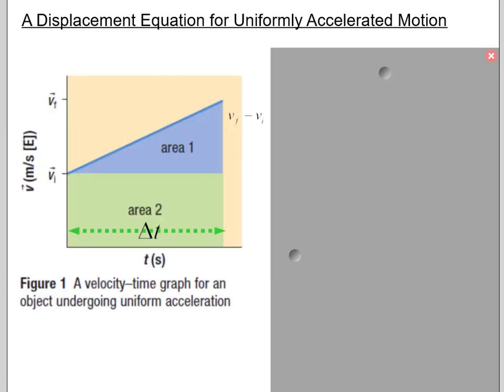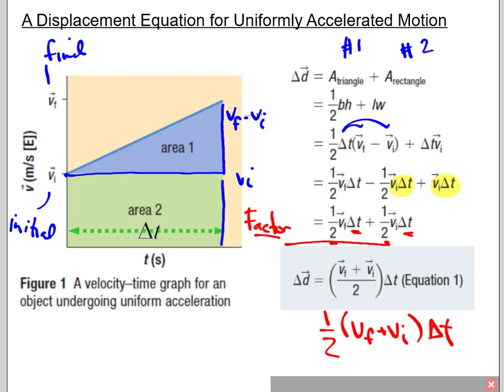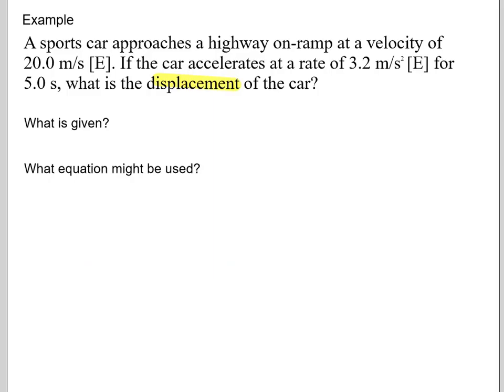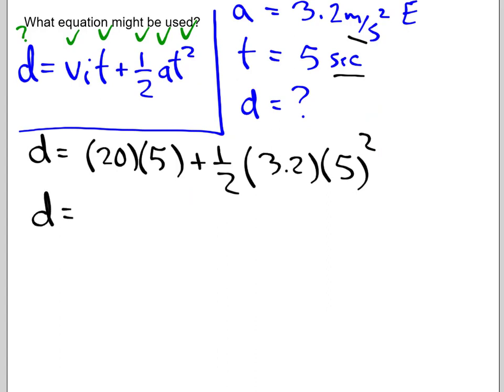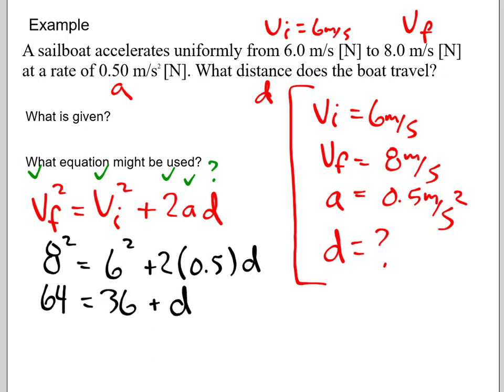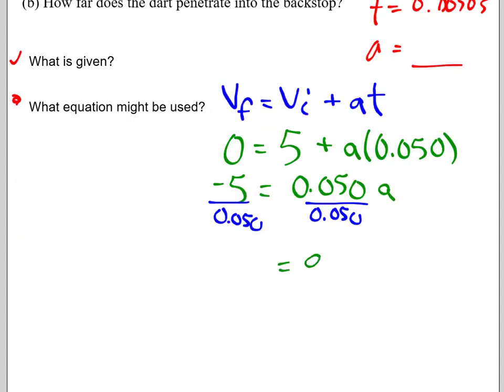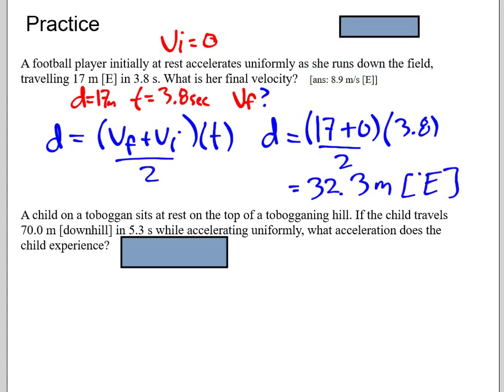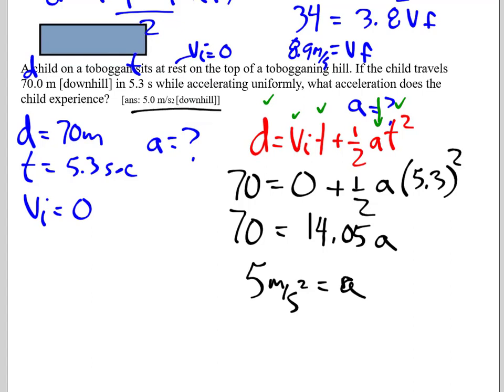Physics11 - 1.5 - 5 kinematics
Physics 11 - Five kinematic equations